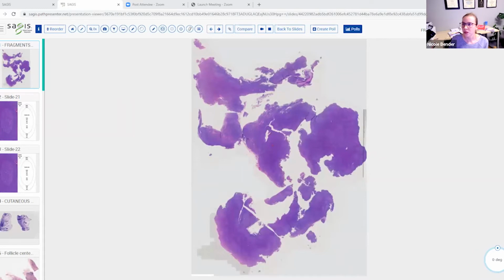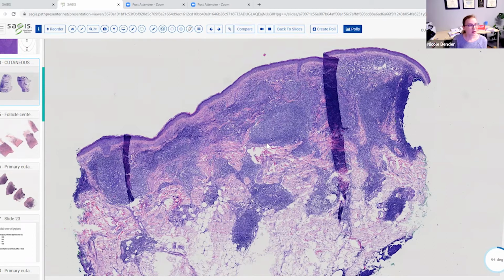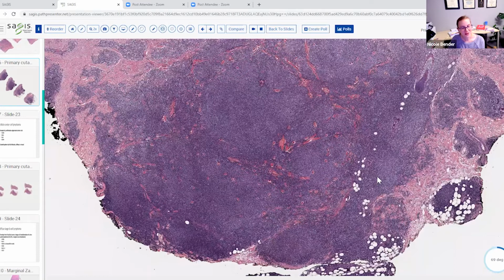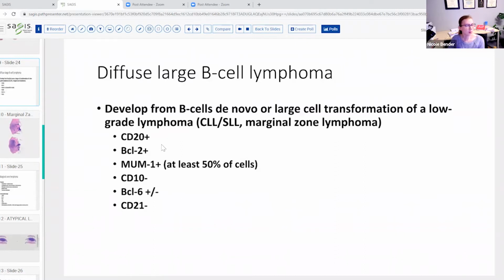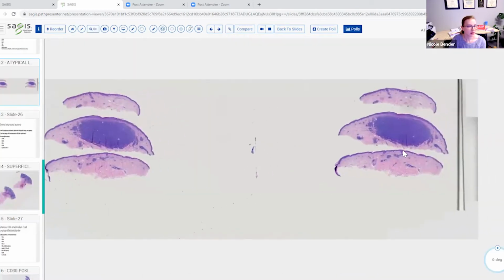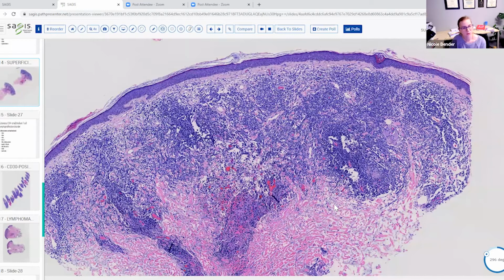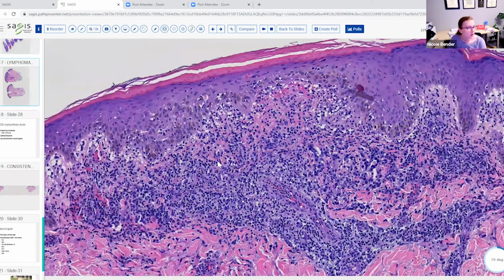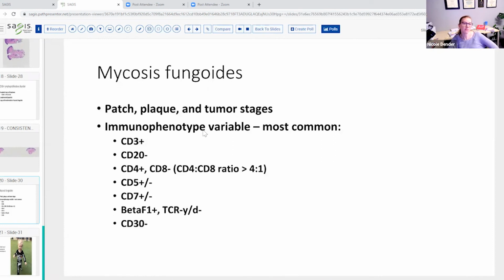Cutaneous Lymphomas / October 2022 \ Dermpath Happy Hour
Dermpath Happy Hour is hosted by special guest and Sagis Dermatopathologist Dr. Nicole Bender! Dr. Bender reviews a series of cases involving Cutaneous Lymphomas.

Dr. Nicole Reusser Bender is board certified in dermatology and dermatopathology with the American Board of Dermatology. In 2015 she earned her medical degree from the University of Texas Health Science Center at Houston, with a scholarly concentration in Nanomedicine and Biomedical Engineering. She completed her internal medicine internship and dermatology residency at the Medical College of Wisconsin, where she served as Chief Resident from 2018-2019.

Dr. Bender was an Adjunct Assistant Professor at the University of Florida Department of Dermatology, leading the inpatient dermatology consult service and supporting resident education. She then completed her dermatopathology fellowship with the University of Florida. Dr. Bender has conducted and participated in extensive research over the last decade, including publishing various basic science and clinical study articles as well as review articles and textbook chapters.

To view the slides for this presentation, please follow this

Answer Sheet:

0:00 Welcome to Sagis Dermpath Happy Hour
3:25 Slide 1: Reactive lymph node
6:19 Slide 2: Cutaneous lymphoid hyperplasia (pseudolymphoma)
9:04 Slide 3: Follicle center lymphoma, follicular type
10:47 Slide 4: Follicle center lymphoma, diffuse type
12:54 Slide 5: Diffuse large B-cell lymphoma, leg type
16:23 Slide 6: Marginal zone lymphoma
19:49 Slide 7: Chronic lymphocytic leukemia infiltrate
22:01 Slide 8: CD4+ pleomorphic small/medium T-cell lymphoproliferative disorder
24:58 Slide 9: Anaplastic large cell lymphoma
27:20 Slide 10: Lymphomatoid papulosis
29:54 Slide 11: Mycosis fungoides, patch stage

EDUCATION
Have questions about our programs?

CAREER RESOURCES
Looking for a job after graduation?